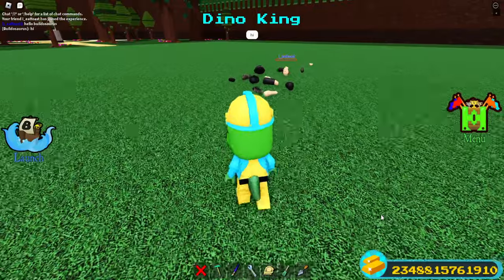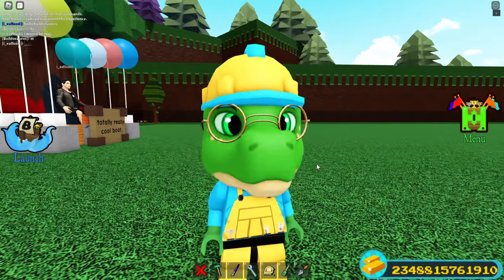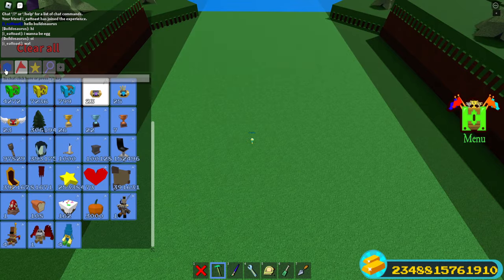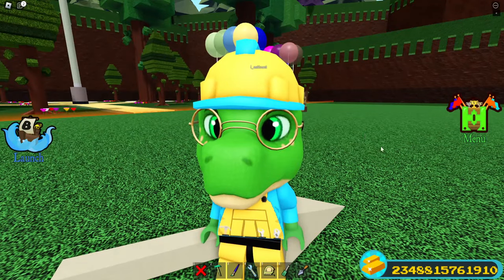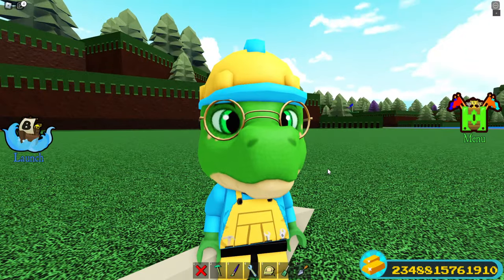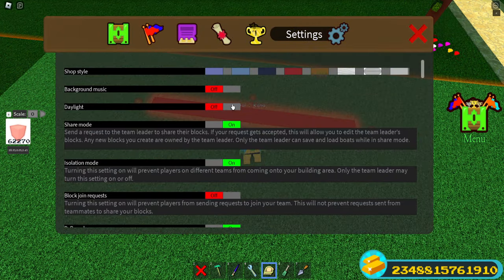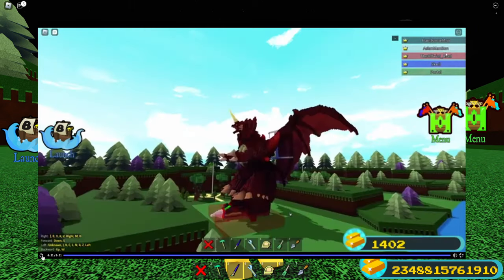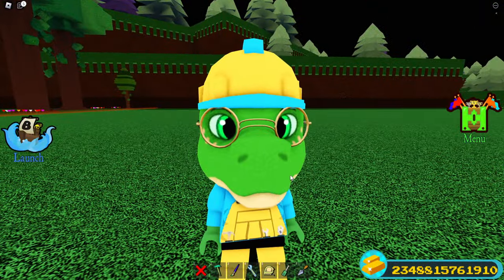Build a Boat HAS to Fix This! Ep.3: Content for Pros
⛵ Episode 3 of 4 where I talk about things I believe BABFT should definitely fix in order to immedaitely make the game more accessible for newcomers and less creative people, while also keeping casual and end-game players entertained. (also practising getting better at one-shot recordings, I did end up having to edit it a tiny bit though bc of sound issues)

∘∘∘∘∘∘∘∘∘∘∘∘∘∘∘∘∘-Credits-∘∘∘∘∘∘∘∘∘∘∘∘∘∘∘∘∘∘

The Great Yolktales - "Wonderland Grove Main"

∘∘∘∘∘∘∘∘∘∘∘∘∘∘∘∘-Tags & Keywords-∘∘∘∘∘∘∘∘∘∘∘∘∘∘∘∘
roblox, build a boat for treasure, build a boat, roblox build a boat, updates, ideas, suggestions, buildosaurus